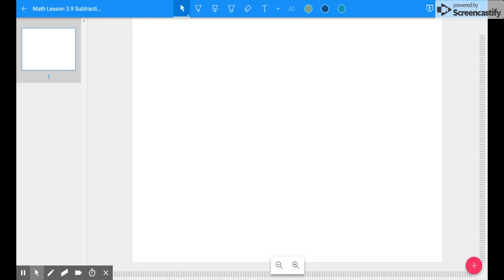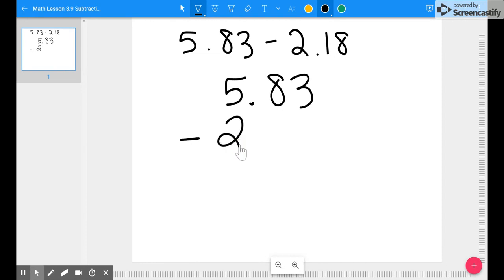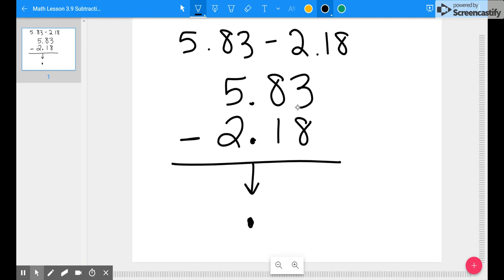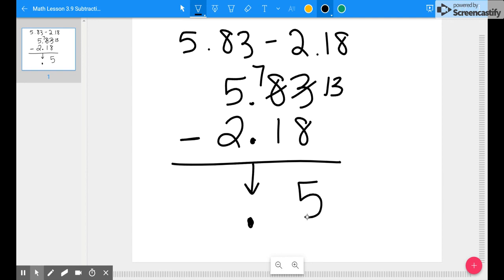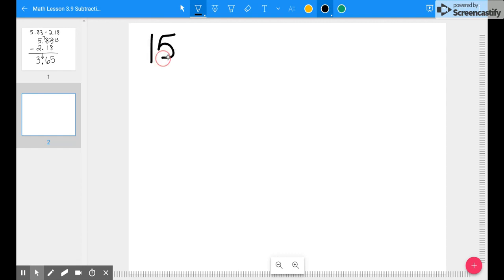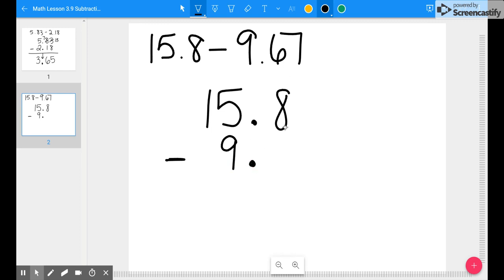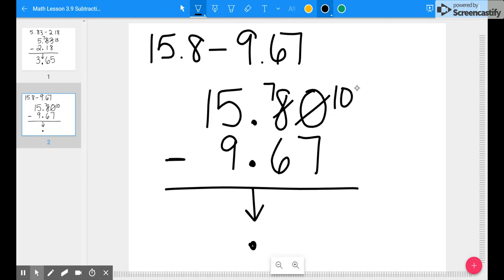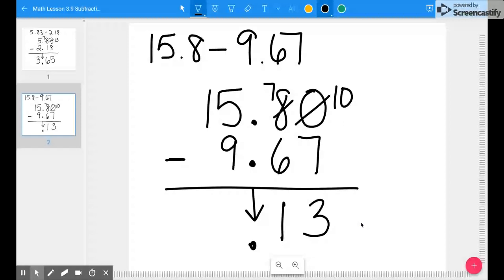Math Lesson 3 9 Subtract Decimals